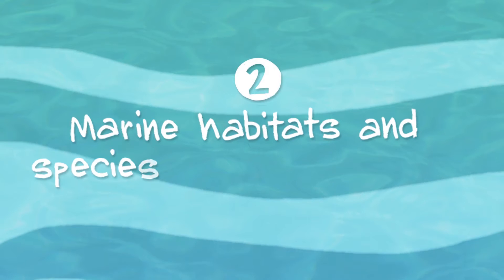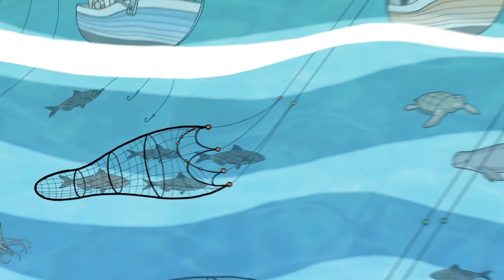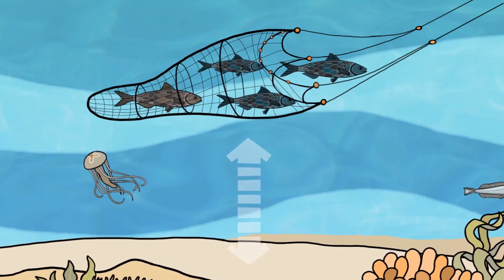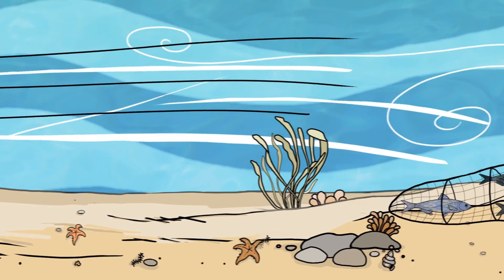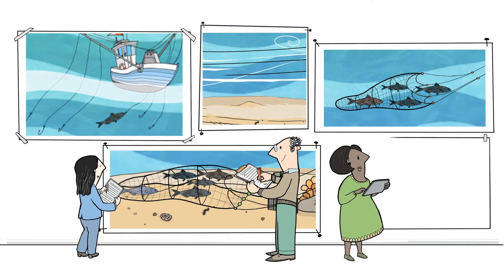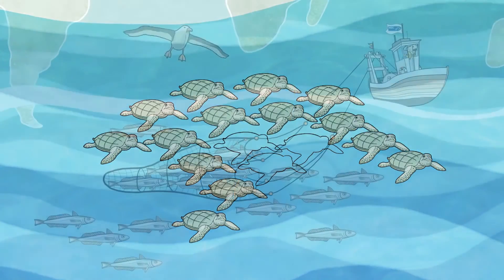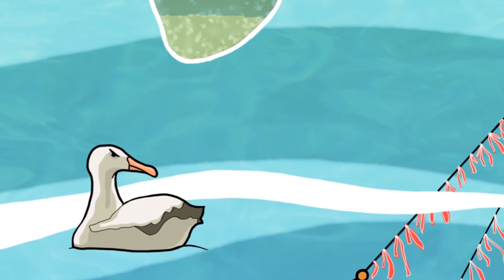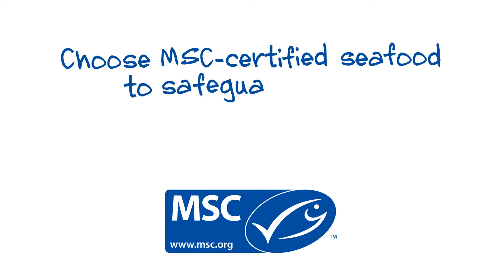What does the MSC label mean? | 2. Marine habitats and species protected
Have you ever wondered what the blue Marine Stewardship Council label means when you see if on a seafood product? In this video we talk about how buying MSC certified seafood helps to protect habitats and species for the future.